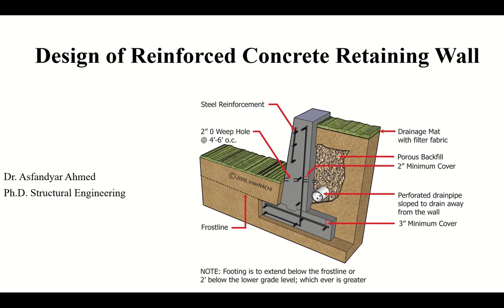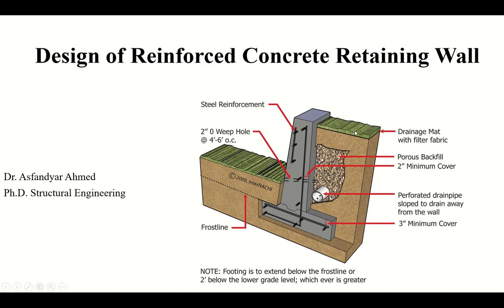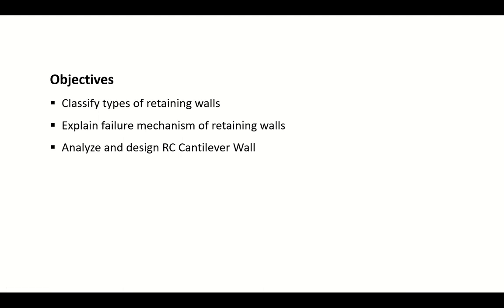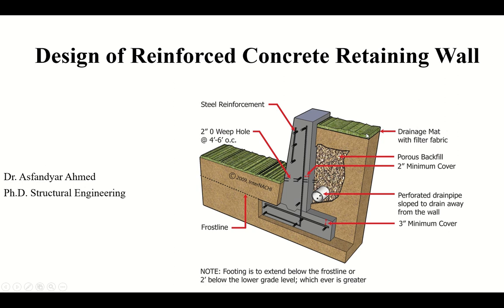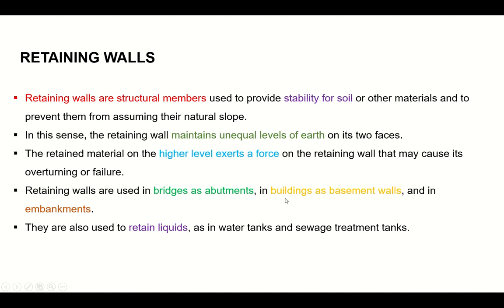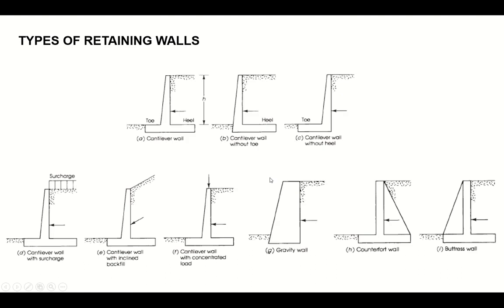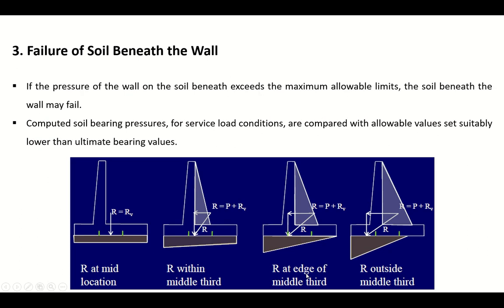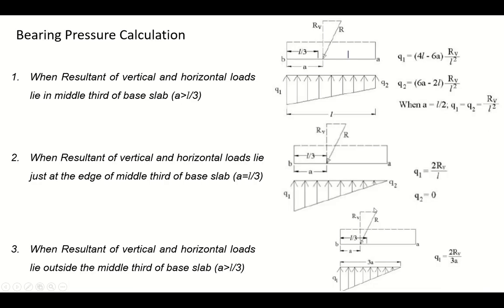Design of RC Cantilever Retaining Wall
What is retaining wall, its types and the failure mechanisms involved

engineering
innovation
technology
analysis
design
structures
buildings
ingenuity
Reinforced Concrete Retaining wall
RC wall
RC Retaining wall
retaining wall
retaining
wall
earth retaining structures
geotcehcnical
earth
soil
mechanics
active pressure
passive pressure
key
sliding
overturning
factor of safety
reinforcement in retaining wall
steel detailing
stability checks
backfill
surcharge
drainage
drain
soil mechanics
building house
cantilever wall
cantilever retaining wall
foreign built house
building a footer
form and pour wall
do it yourself
how to
bring your own tools
start to finish
byot
how to build a retaining wall
diy retaining wall
retaining wall
retaining wall construction
retaining wall install
retaining wall installation
block retaining wall
small retaining wall
belgard
Belgard Retaining Wall
retaining walls
stone block retaining wall